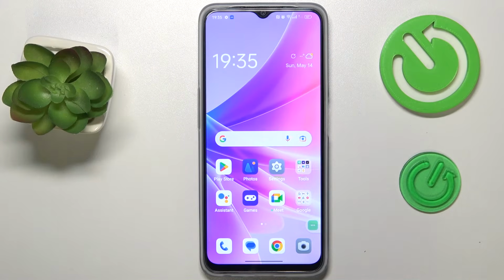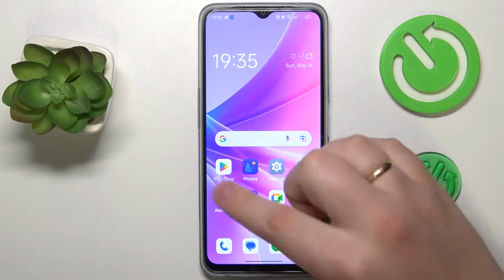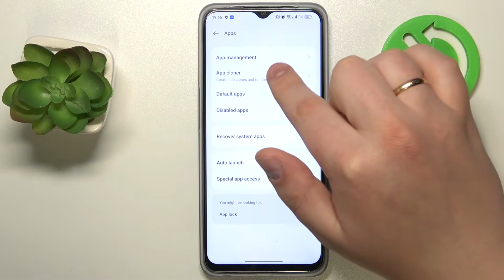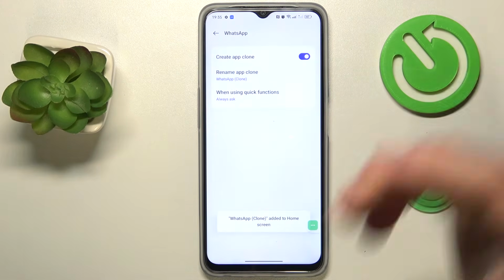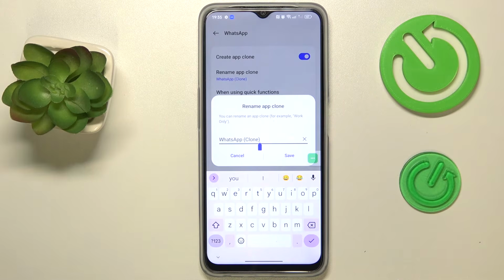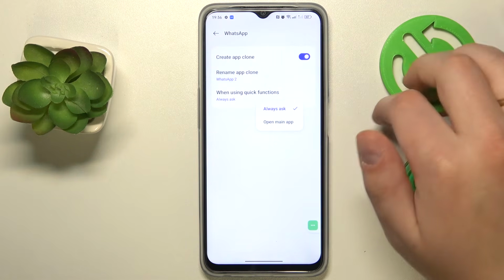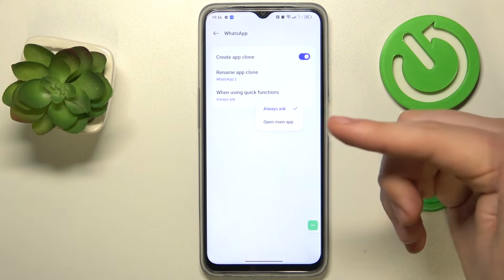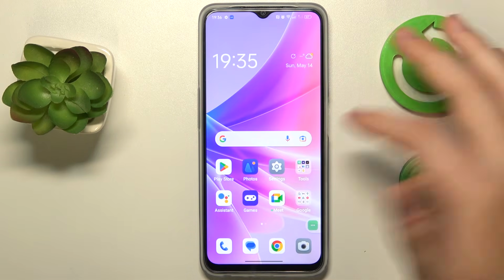How to Clone WhatsApp on Oppo Phone - Unlock Dual WhatsApp Accounts for Ultimate Convenience!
In this exciting video, we'll guide you on how to clone WhatsApp on your Oppo phone, enabling you to use dual WhatsApp accounts for enhanced convenience and flexibility. Whether you want to separate work and personal communications or manage multiple WhatsApp accounts, this tutorial is a game-changer for you.
In this comprehensive guide, we'll walk you through the process of cloning WhatsApp on your Oppo device seamlessly. Whether you own an Oppo F17 Pro, Oppo Reno5 Z, or any other Oppo model, our techniques are applicable and user-friendly for all. You'll learn how to utilize built-in features or third-party apps to clone WhatsApp and set up multiple accounts on your Oppo phone.
Cloning WhatsApp on your Oppo phone opens up a world of possibilities. With dual WhatsApp accounts, you can easily manage different contacts, conversations, and purposes without the need for multiple devices or complicated workarounds. We'll show you how to clone WhatsApp and navigate through the settings to customize and manage your dual accounts effortlessly.
Join us in this empowering tutorial and unlock the knowledge to clone WhatsApp on your Oppo device. Experience the convenience of managing multiple WhatsApp accounts on a single device and enjoy seamless communication across different aspects of your life.
Don't miss out on this must-watch tutorial that could potentially streamline your WhatsApp usage. Hit the play button now and discover the key to cloning WhatsApp on your Oppo phone!

How to clone WhatsApp on my Oppo phone and use dual WhatsApp accounts for enhanced convenience?
Can I utilize built-in features or third-party apps to clone WhatsApp and manage multiple accounts on my Oppo device?
What are the benefits of cloning WhatsApp for separating work and personal communications or managing multiple purposes on Oppo phones?
Are there any special settings or tips to customize and manage dual WhatsApp accounts effectively on Oppo devices?
How can I ensure a seamless and organized communication experience while using multiple WhatsApp accounts on my Oppo phone?